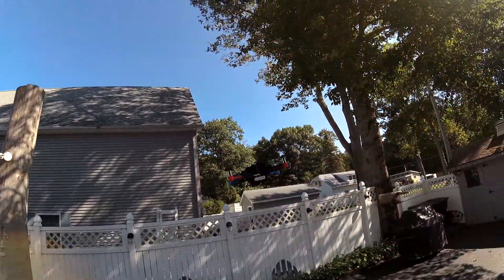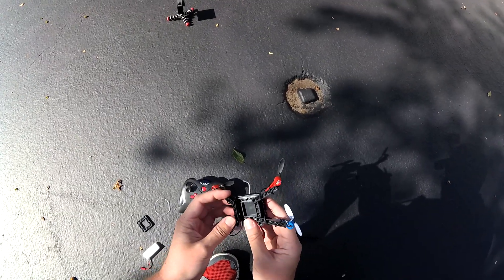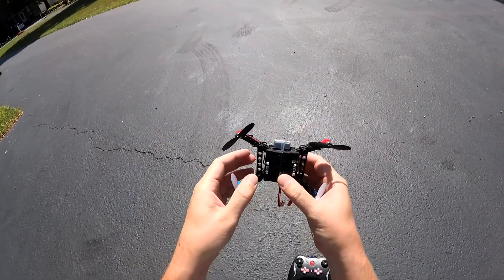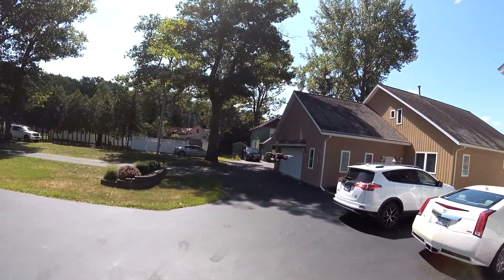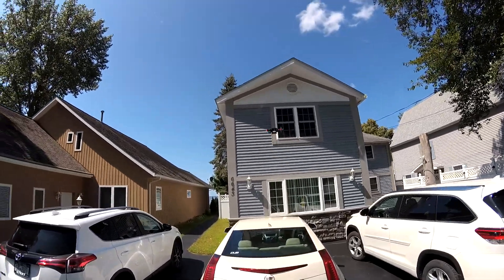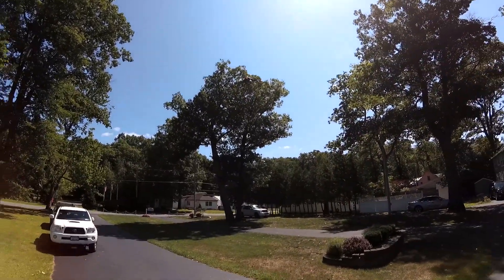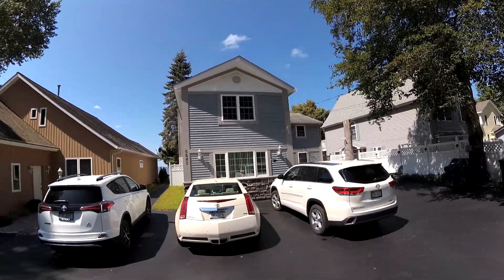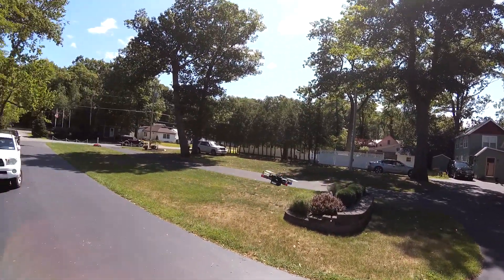Build it & Break it!!! Fly Blocks Review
The FlyBlocks DIY Drone kit is a 4 in 1 do it yourself drone kit that allow you to build 2 quadcopters and 2 hexacopters. It's a lot of fun for those that like to tinker, build or if you're interested in STEM. To top it off it's an excellent flier!

Gear I use to make Videos:
Big Camera
Little Camera
Yi Camera
Yi Cam Selfie Stick
Baseball hat with action camera mount
Tripod/Selfie Stick
Bending Tripod

FPV Gear:
Fat Shark Receiver
Fat Shark Battery
Fat Shark Charger
Taranis QX7
Carrying Case

Favorite Quads:
Blade Inductrix FPV
Syma X11
Syma X5C-1